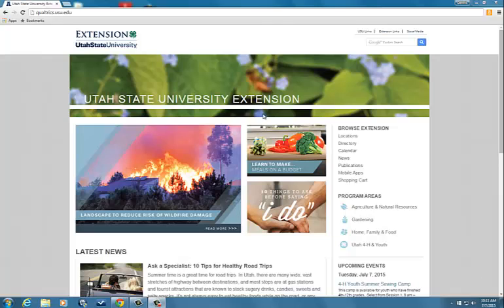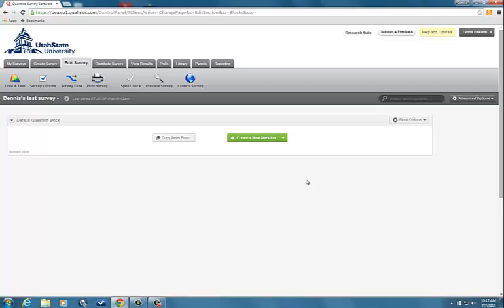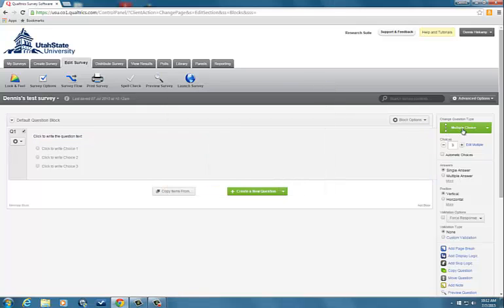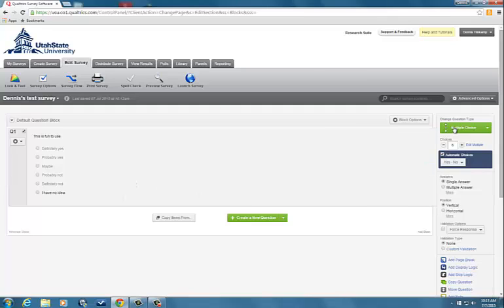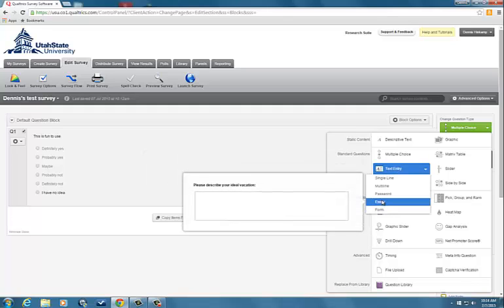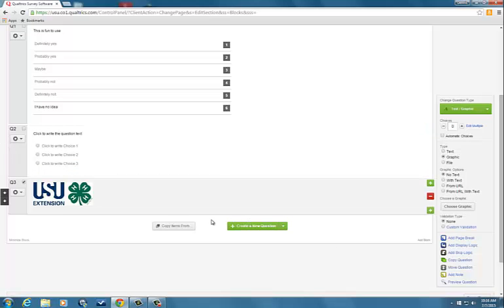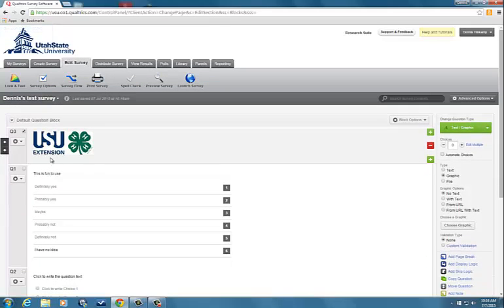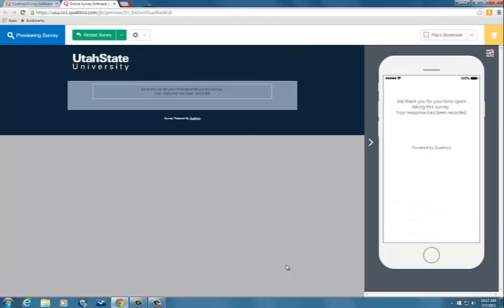How to Use Qualtrics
Learn how to make surveys on the Qualtircs system.